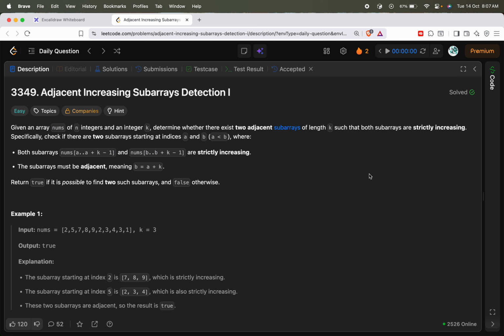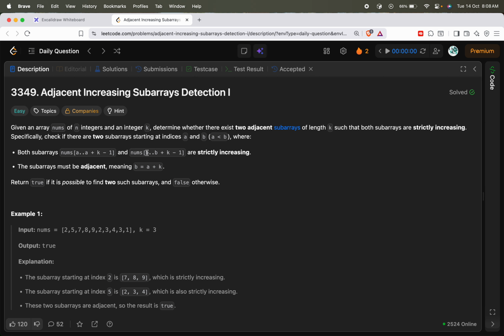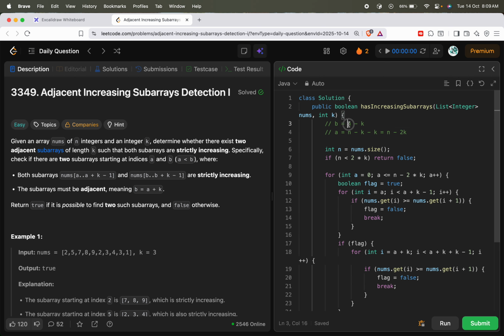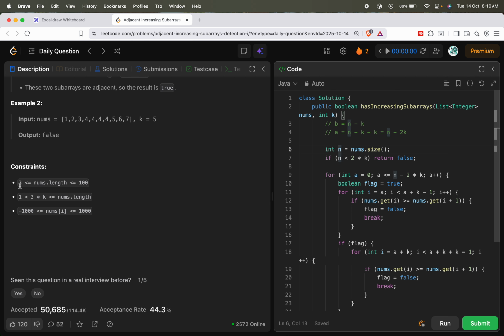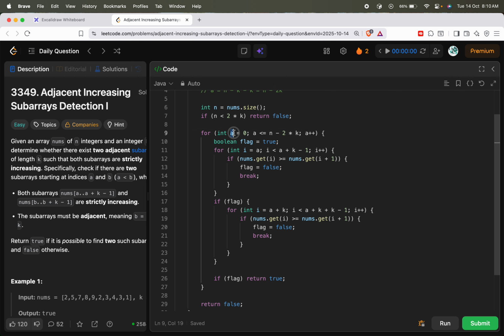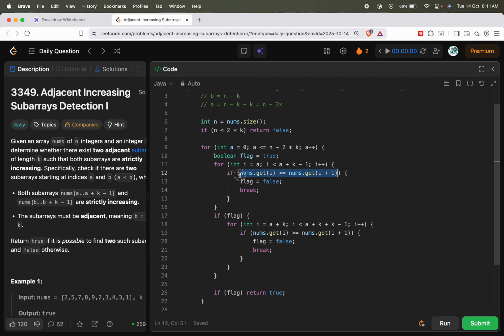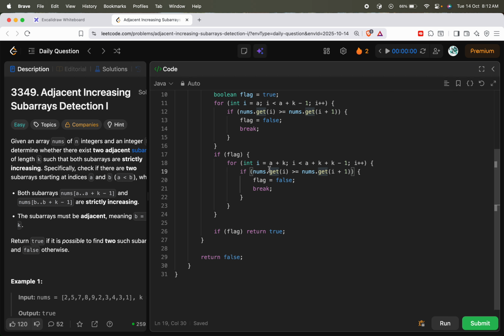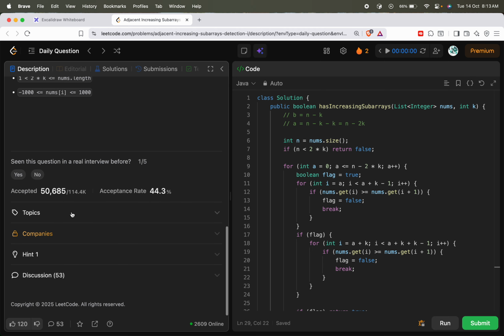Adjacent Increasing Subarrays Detection I - Leetcode 3349 - Java